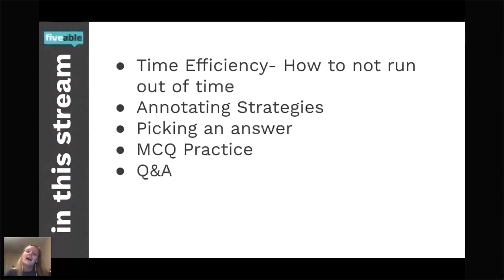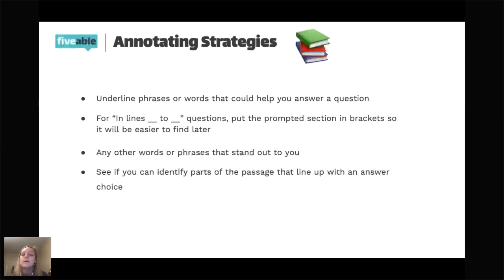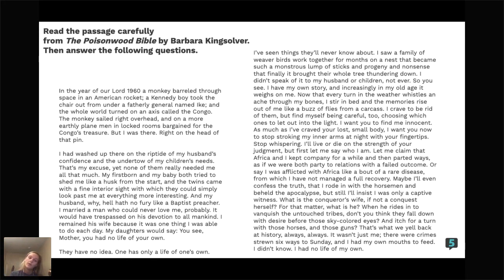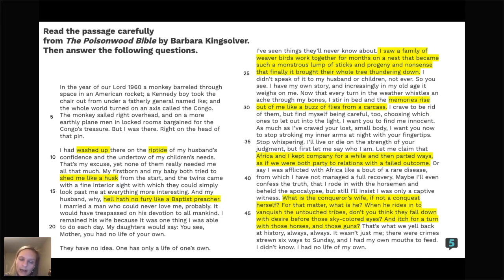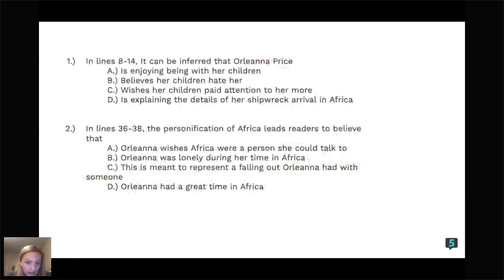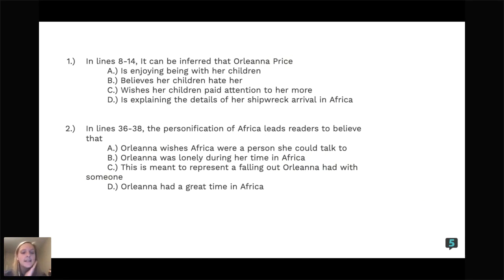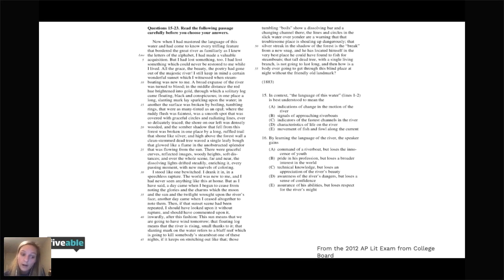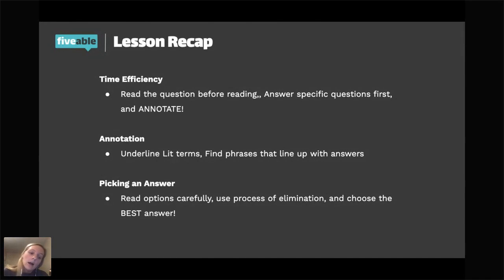AP English Literature - Multiple Choice Strategies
Learn how to approach AP Lit multiple choice questions with confidence. This session covers practical strategies for analyzing poetry and prose passages, identifying literary devices, and eliminating wrong answers on the AP Literature exam.

Struggling with time pressure or tricky answer choices? Caroline Kelley walks you through proven techniques for reading strategically, annotating effectively, and avoiding common traps. You'll work through real practice questions with detailed explanations.

⏱️ TIMESTAMPS:
0:00 Introduction and Overview
0:31 Stream Coverage and Tips
1:03 Time Efficiency Strategies
1:34 Annotating the Passages
2:05 Picking the Best Answer
3:08 Reading Questions First
4:13 Answering Specific Questions
5:16 Key Annotating Techniques
6:50 Bracketing Prompted Sections
8:22 Avoiding Panic in Exams
9:56 Process of Elimination
12:39 Poisonwood Bible Passage Summary
15:16 Annotation Examples Explained
18:55 Weaverbirds Allegory Analysis
22:35 Personification of Africa
28:57 Practice Question 1
33:36 Practice Question 2
37:50 College Board Example Passage
42:31 Question 16 Analysis
47:47 Other Question Types
50:55 Recap and Closing Remarks

📚 WHAT YOU'LL LEARN:
• How to read passages strategically under time pressure
• Techniques for identifying tone, theme, and literary devices
• Common wrong answer patterns on AP Lit MCQs
• Annotation methods that save time and improve accuracy
• Process of elimination strategies with real examples